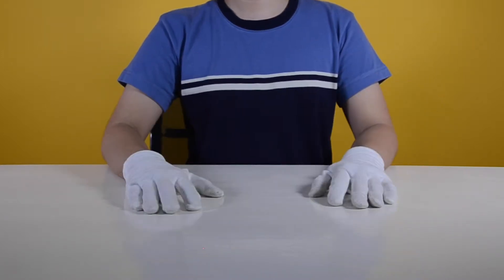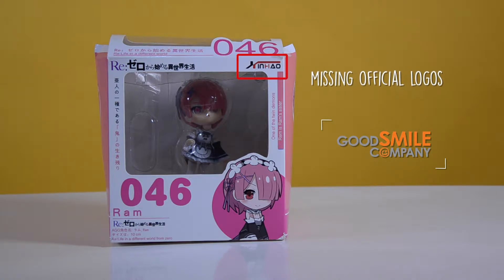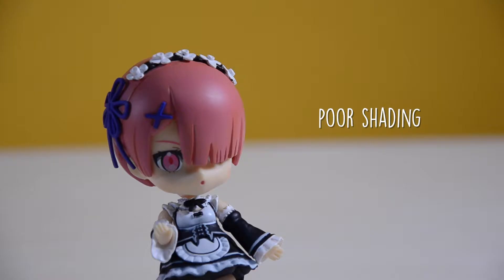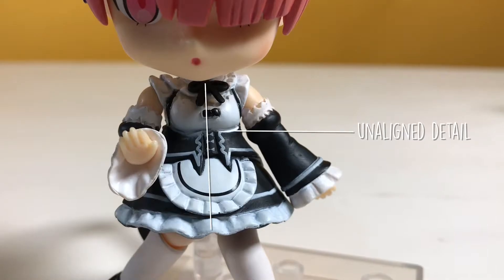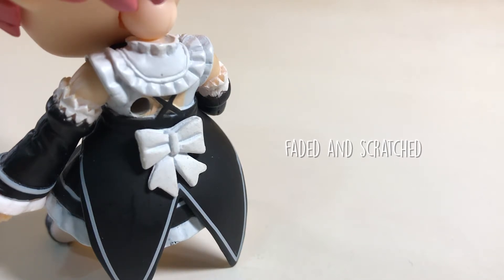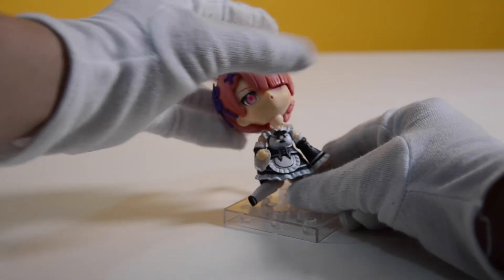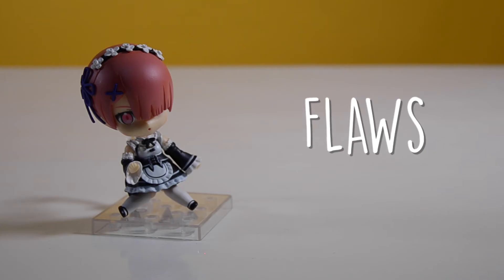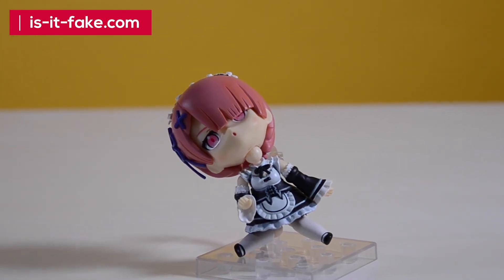What to check if the figure you bought is a bootleg or fake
One of the best traits of Ram is self confidence, and I don't think she has that as she is a product of fakery. Find out with Alex!